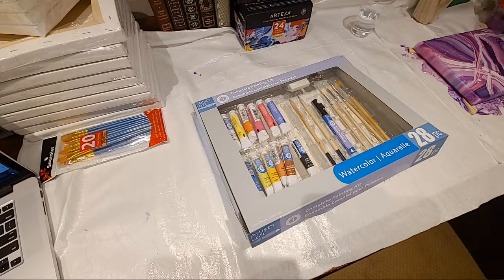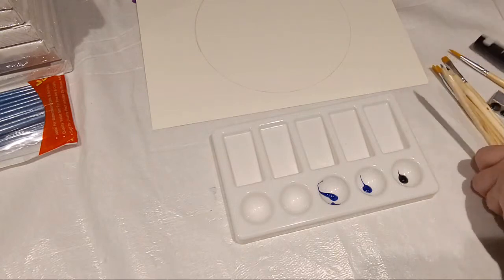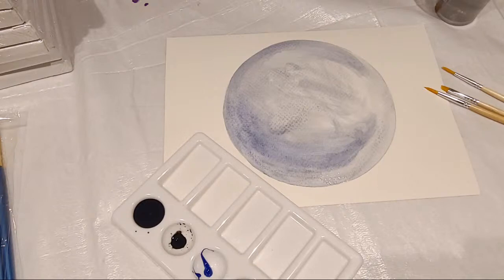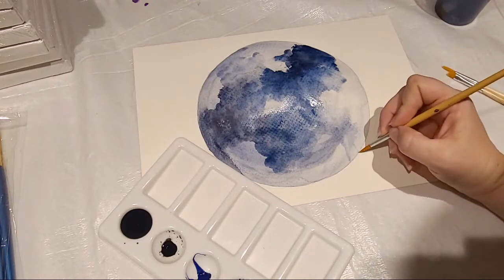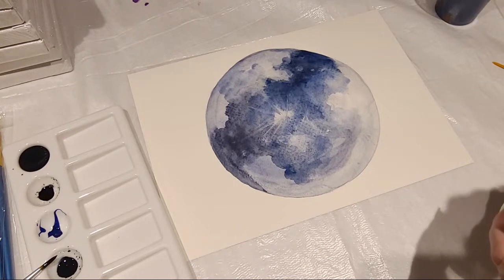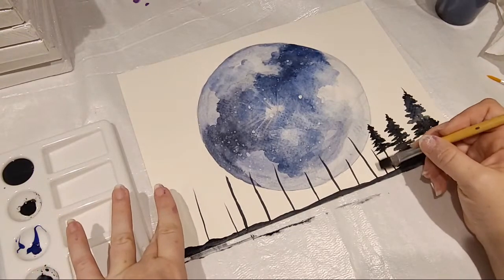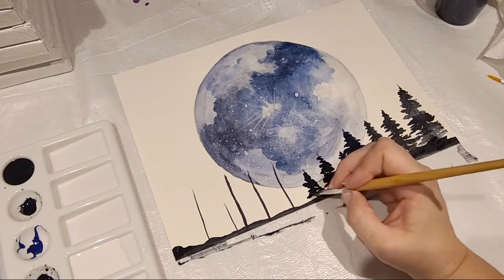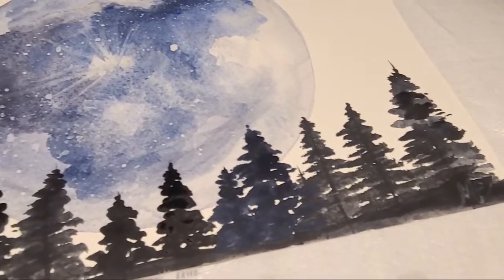Live Watercolor Moon Painting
Had a ton of fun with this basic watercolor kit from Michael's :)